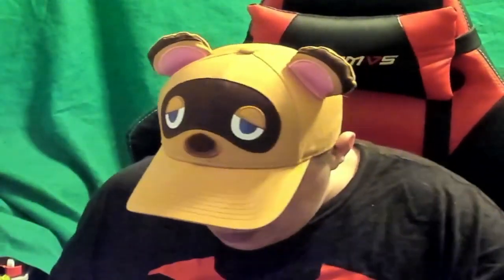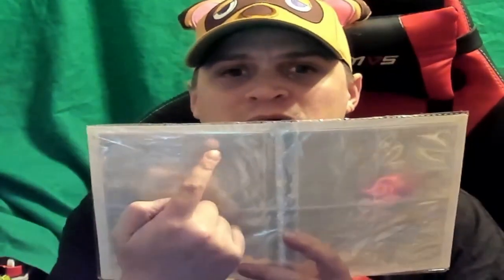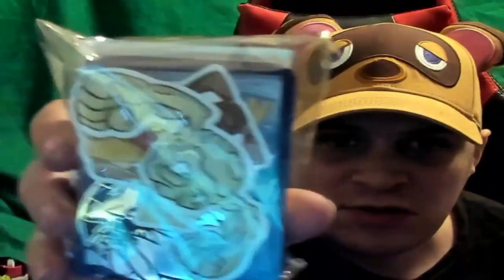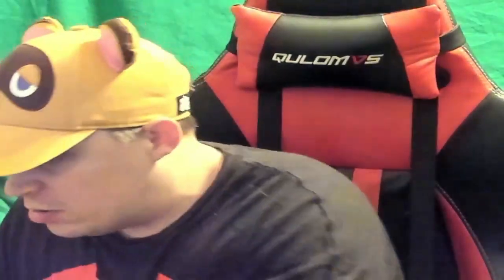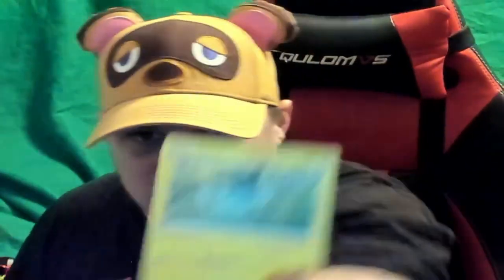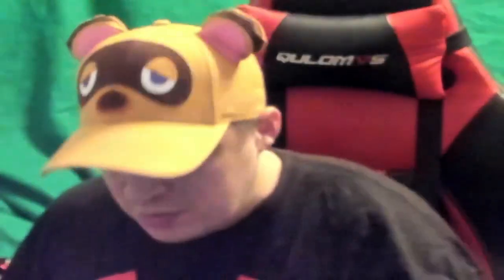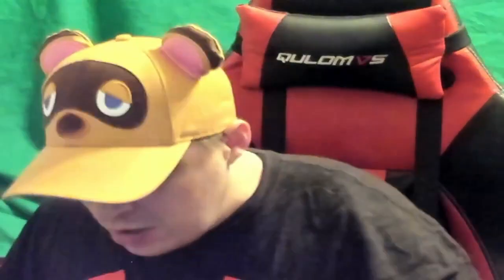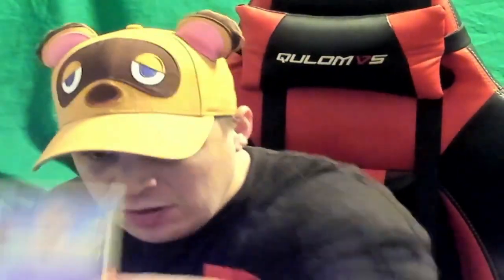Pokemon Mystery Box Bundle Unboxing!!!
I bought a Pokemon Mystery Box all because the binder that was in it had spaces for the four cards in one large card!!